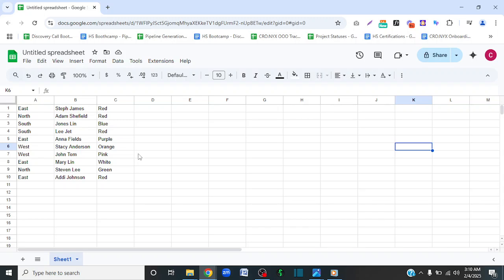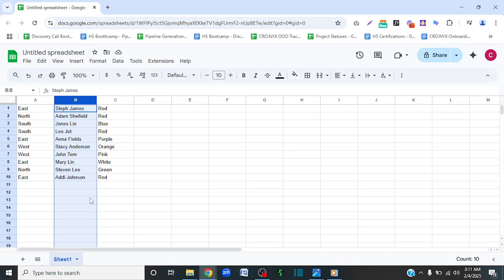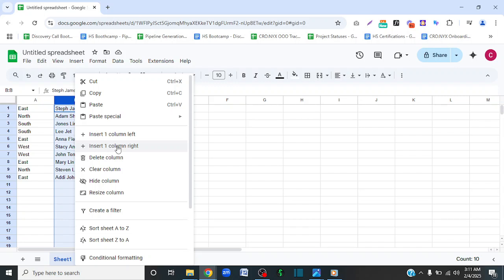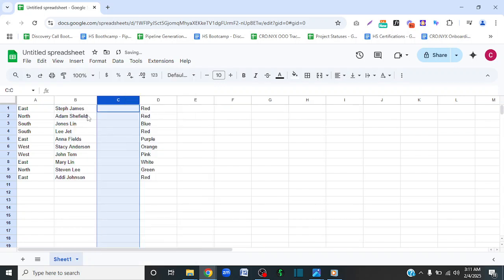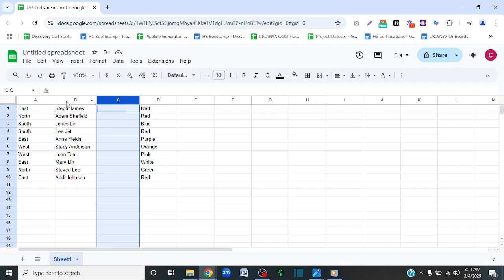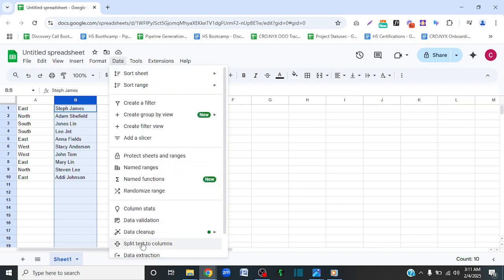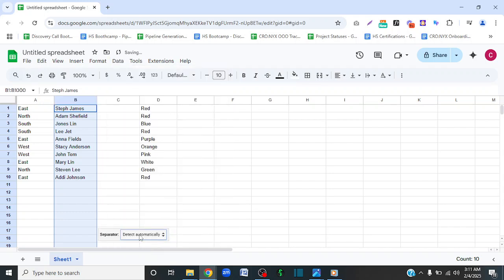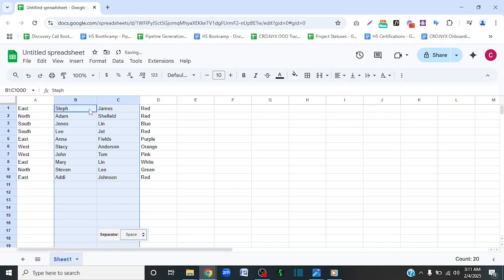How To Separate Texts in Columns In Google Sheets | Split Data Into Different Columns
In this video you'll learn how To Separate Columns In Google Sheets. If you'd like to split data into different columns in sheets, this video will show you how.